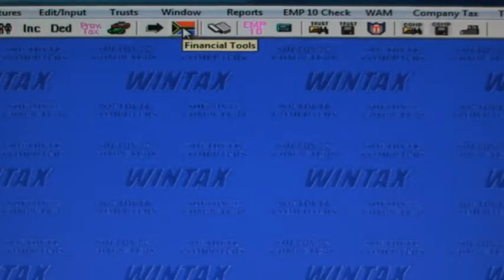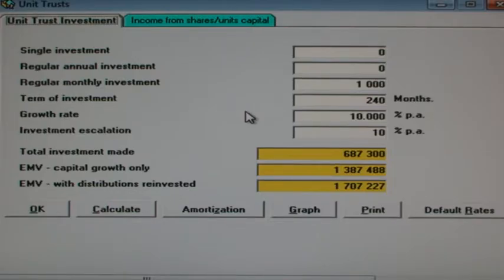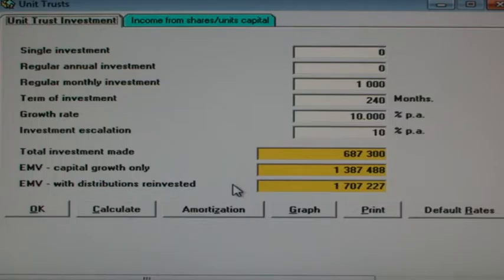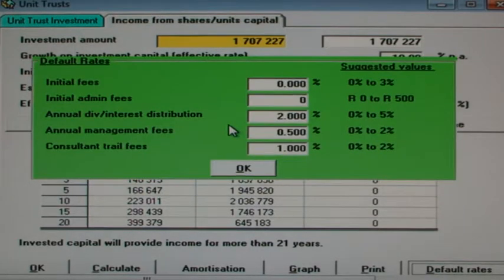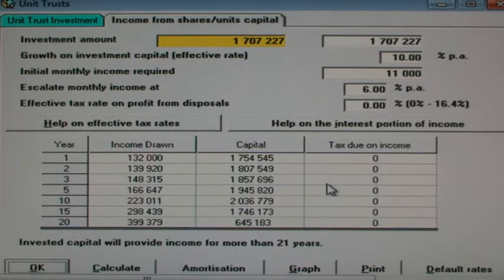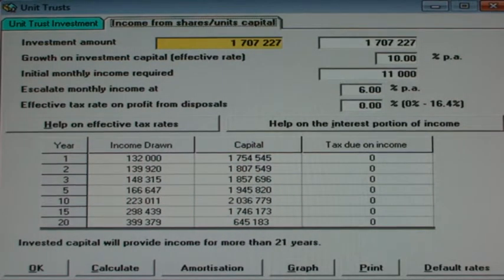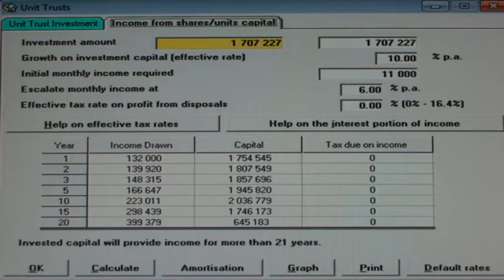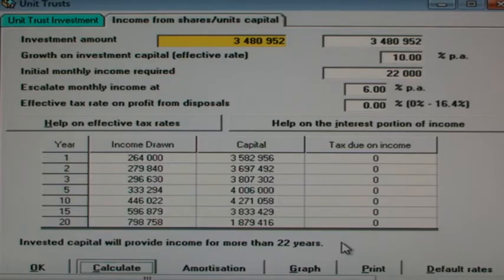Unit Trusts and Tax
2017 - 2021 Unit Trusts & Tax